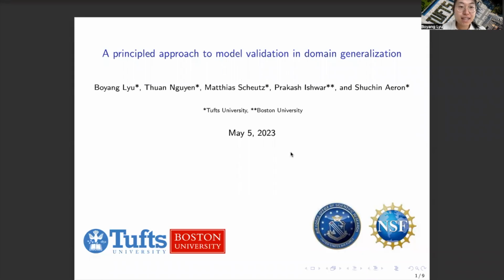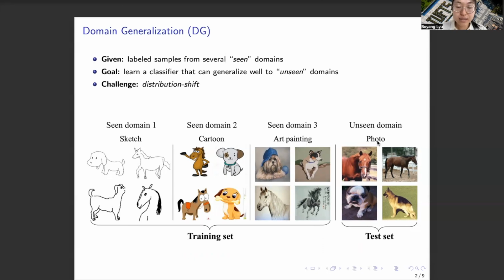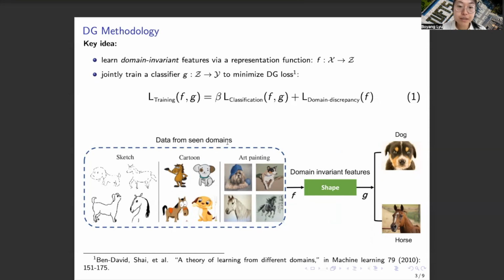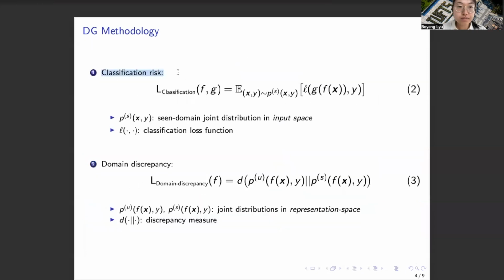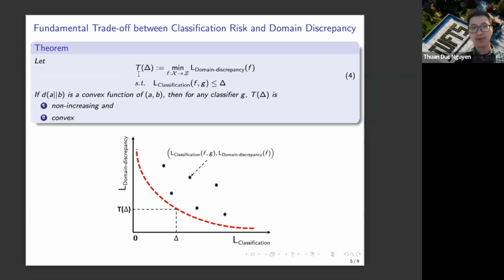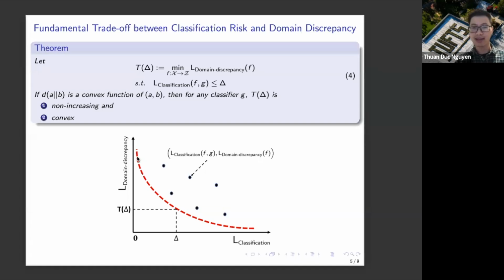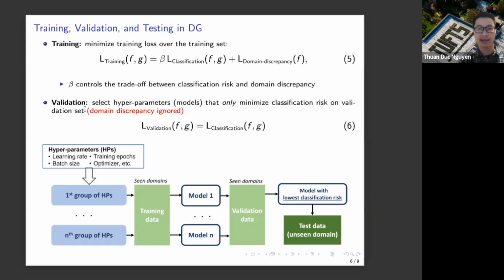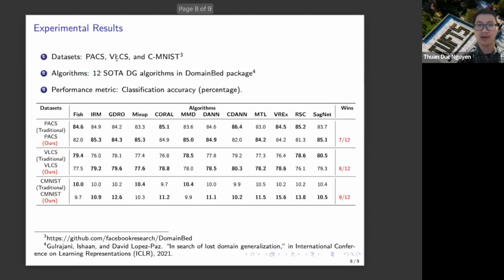A Principled Approach to Model Validation in Domain Generalization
Presented at ICASSP 2023